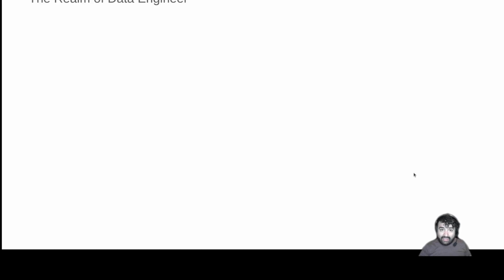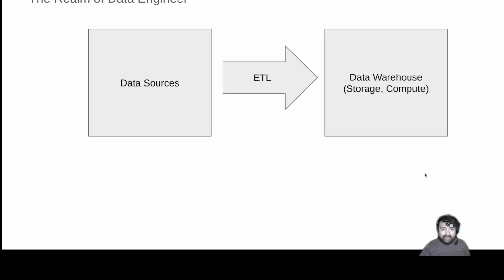#3 - What is a Data Warehouse? - Basics of Lakehouse Engineering - Apache Iceberg, Nessie, Dremio